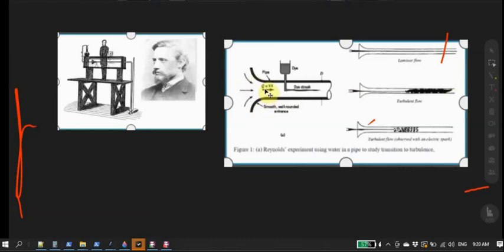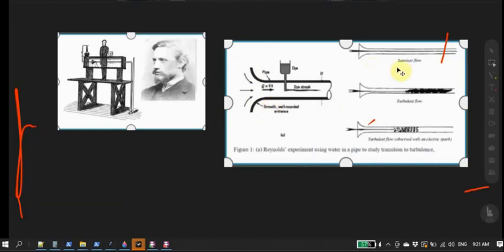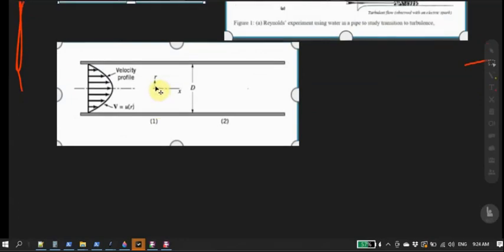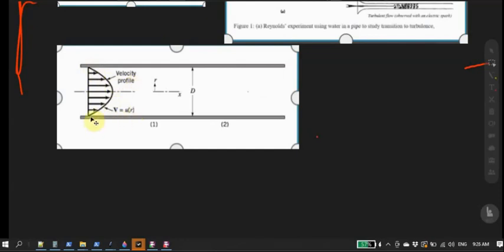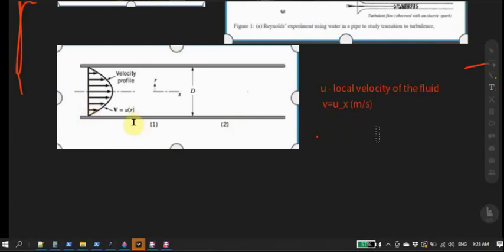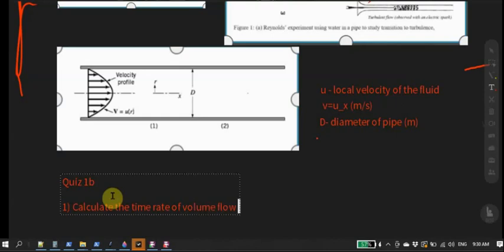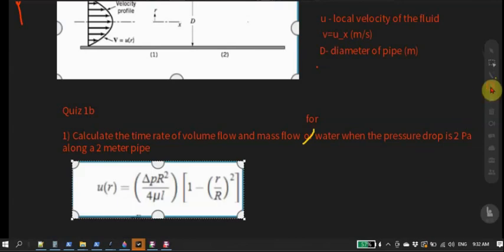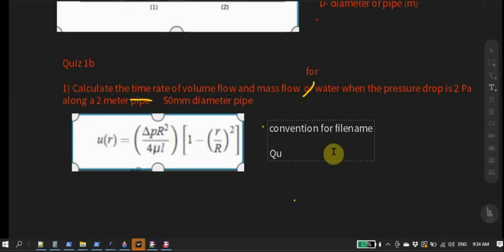Quiz1b - One dimensional Steady Incompressible fluid flow in pipe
Filename convention
Section 1 : S1_Quiz1b_StudentID.pdf
Section 2: S2_Quiz1b_StudentID.pdf

Submission usind Dropbox link to your coordinator